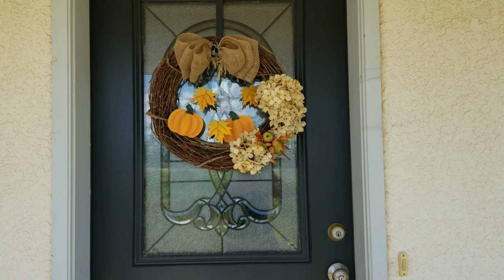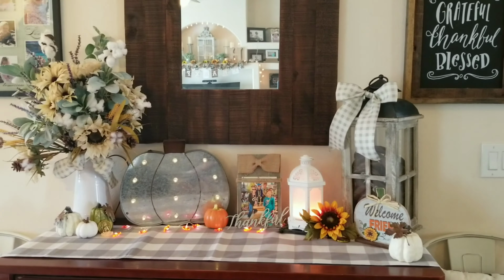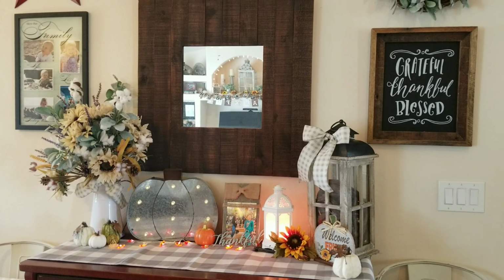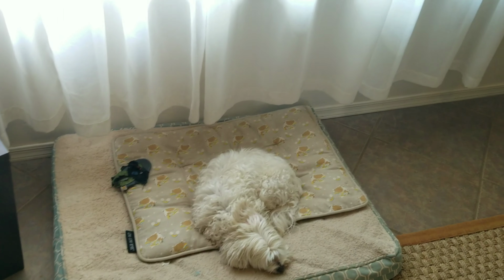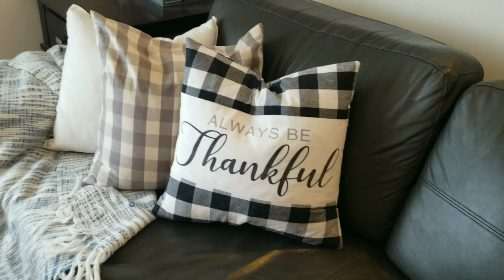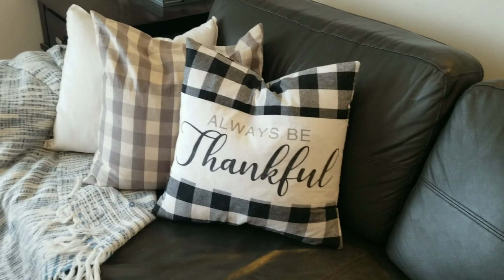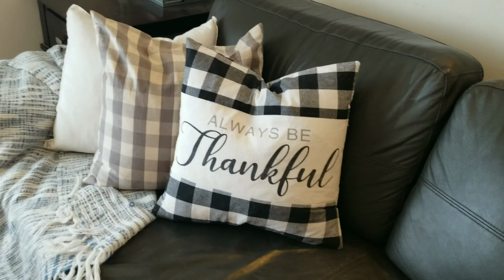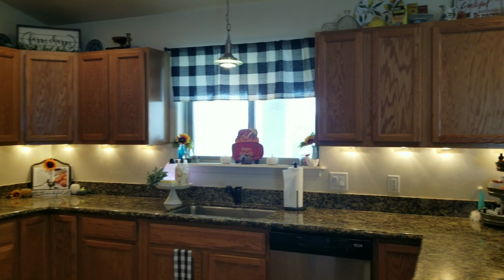Fall Home Decor Tour // Country Farmhouse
A LITTLE ABOUT ME:

I am a momma of 2, married to the best friend, sharing pieces of our lives here on YouTube. We live on our little farm where we raise chickens, ducks, rabbits, horses, dogs, and cats.  I love sharing about  homeschooling, traveling, essential oils, fun tips and  great hauls and deals.

🖐My Top 5 Young Living Oils Under $10

🌱🌱Ready to start your new journey with Young living Essential oils?

The best way is to sign up for a wholesale membership and purchase a Premium starter kit.

The kit includes 12 of the most popular oils, a Diffuser of your choice and a membership with benefits that include:

2. - No membership fees

3. -No obligation to ever buy again

4. - Discount on shipping

5. - Deeper discounts through Essential Rewards Program

Here is my link if your ready to join my oily team and start your oily journey to making you and  your family healthier or to just ask me a question.

🛒Not ready to sign up. it want to try some products?

Closing song Overcome, performed by the Mike Clark Band.  For more information about them check out their site. mikeclarkband.com